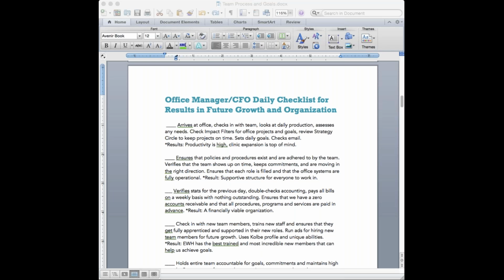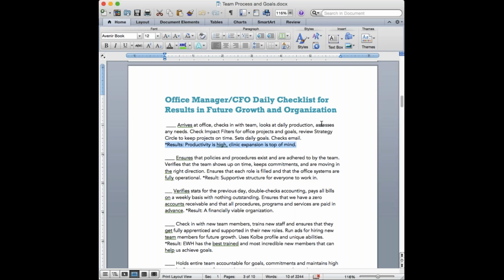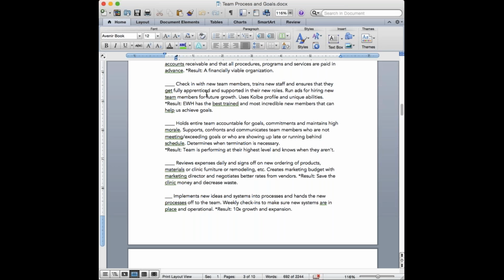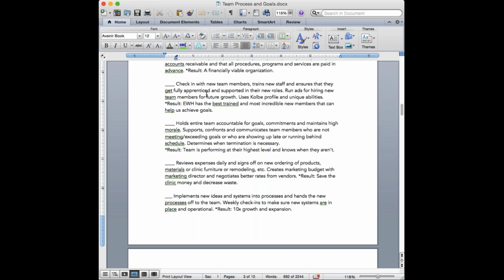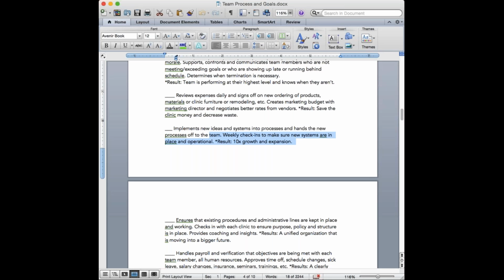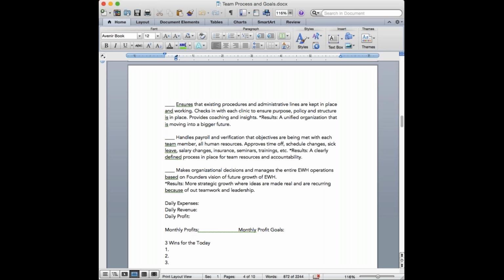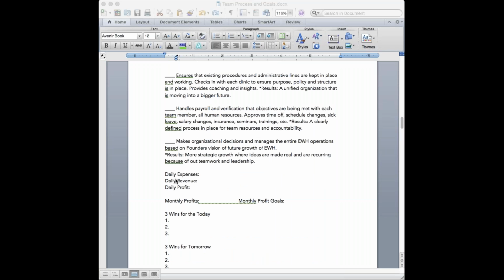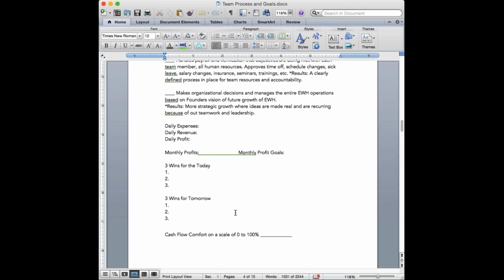Go Wellness Webinar: Office Manager Daily Checklist for Practice Results 3.7.2017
Today’s webinar introduces an a checklist that that you and your Office Manger or CFO can begin implementing immediately to help propel your practice to the next level. These checklist items apply to practices of all sizes.